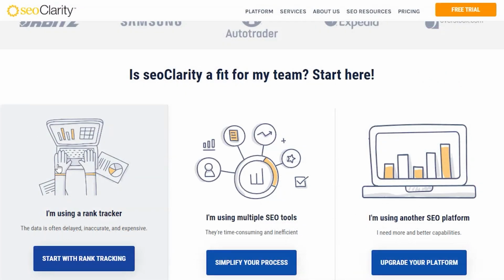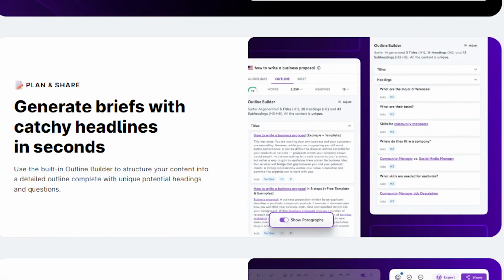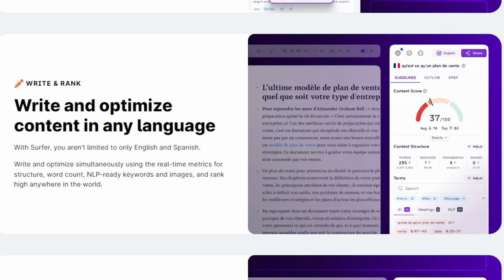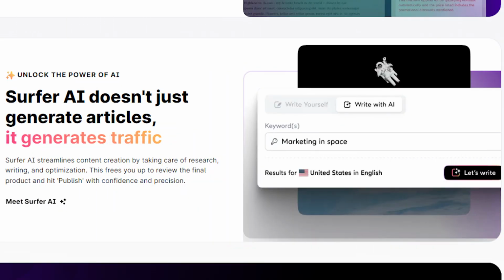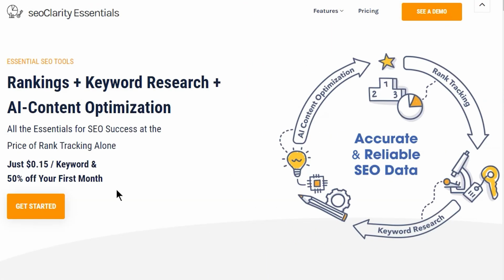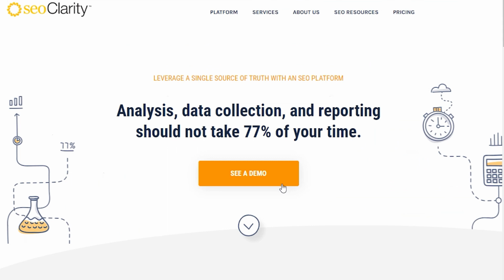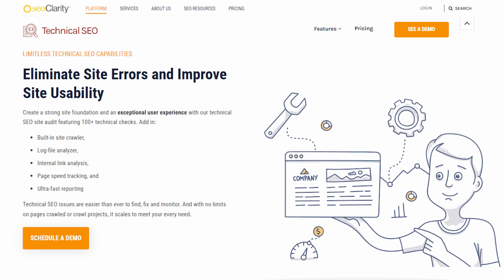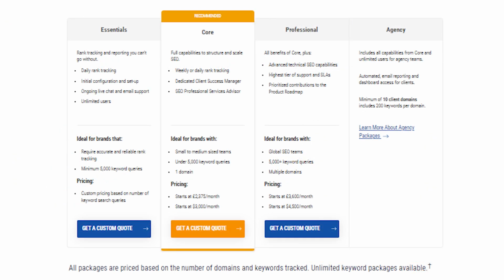Surfer SEO vs seoClarity : Which is better for SEO in 2025?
In the ever-evolving landscape of search engine optimization (SEO), having the right tools can make or break your strategy. In this video, I will provide you with a comparison between Surfer SEO and seoClarity to determine which platform reigns supreme for SEO in 2025. Join me as I analyze features, functionalities, user experiences, and performance metrics to help you make an informed decision for your SEO endeavors. Whether you're a seasoned SEO professional or a newcomer to the field, choosing the right tool can have a significant impact on your digital success. Drop your questions and comments below!